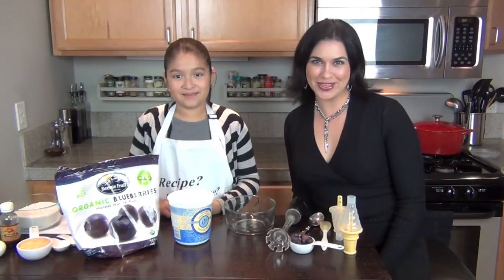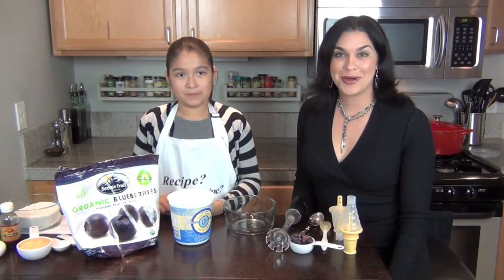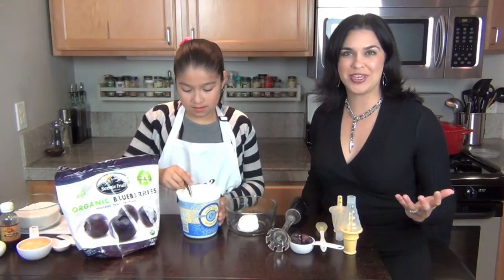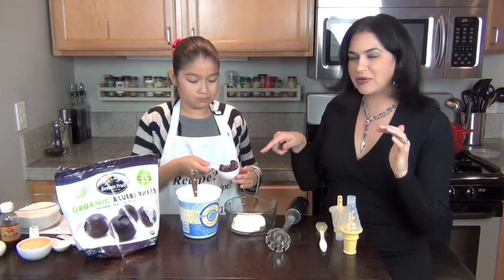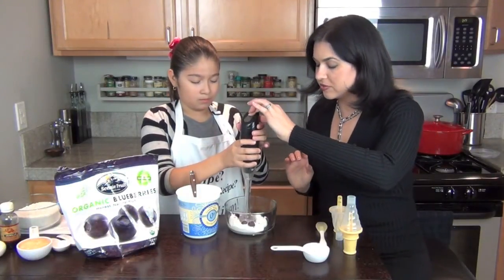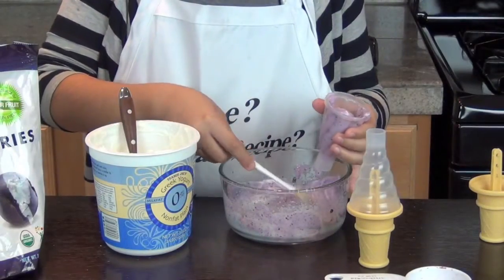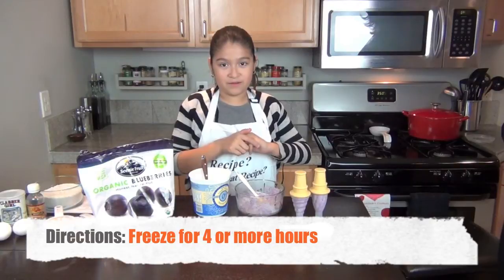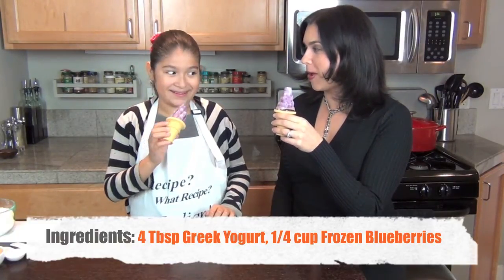Greek Yogurt Frozen Blueberry Popsicles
Sarah Koszyk, RD, from Family. Food. Fiesta. is cooking with Kids In The Kitchen.
Today's Menu: Greek Yogurt Frozen Blueberry Popsicles with Xitlalli